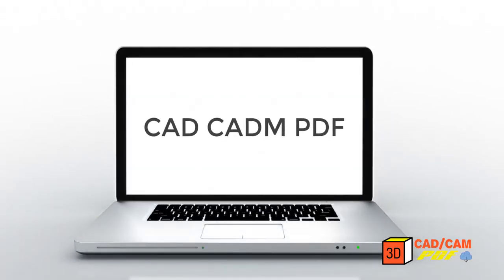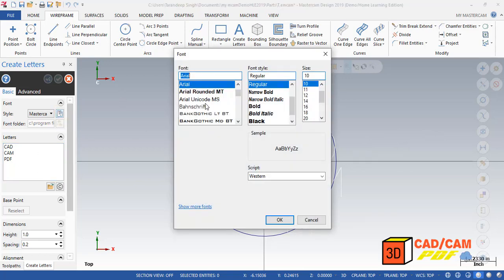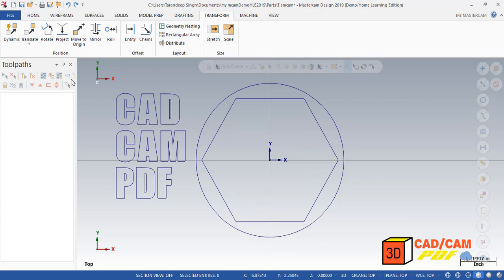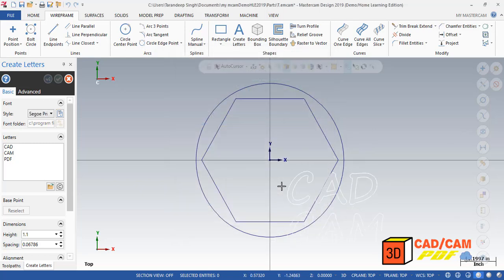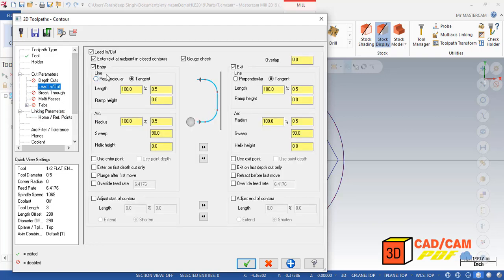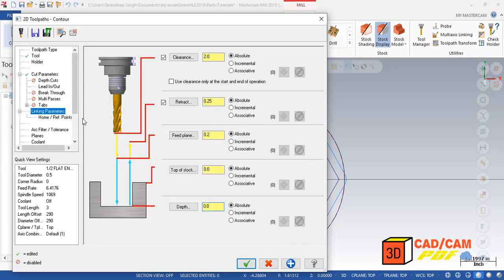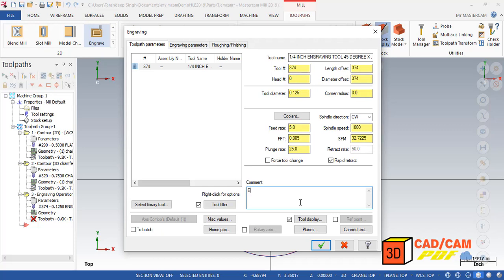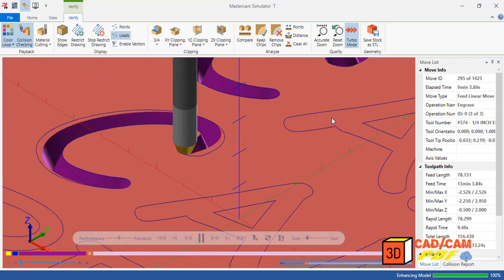Milling Operations #2 Mastercam 2019 Tutorial Free Learning Full Video Latest version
This Lesson is includes Mastercam 2019 Milling operations
In this Video Lesson You will going to Learn milling operations :
-Created Geometry
-Circle,Polygon
-Milling Opertaions

Hit Like (👍) button & Comment  💬 if you found this Lesson Useful :
-2D Contour
-2D chamfer
-ENGRAVING
Welcome to CAD CAM PDF